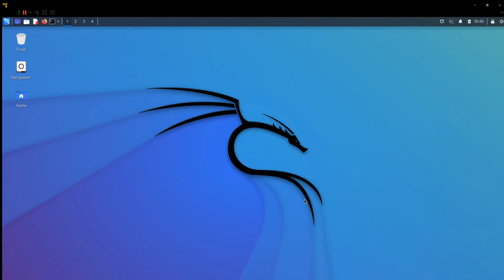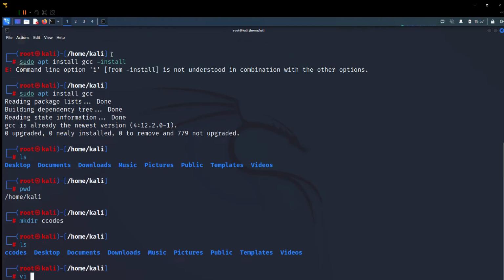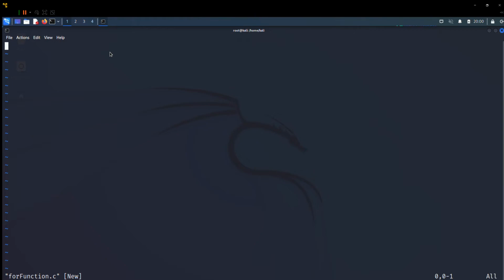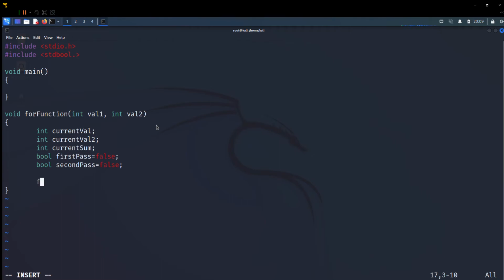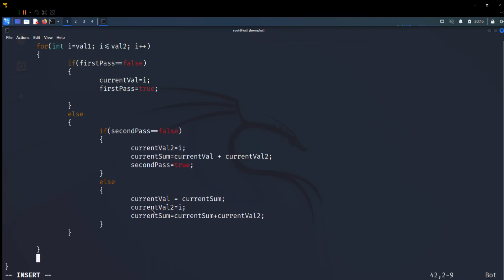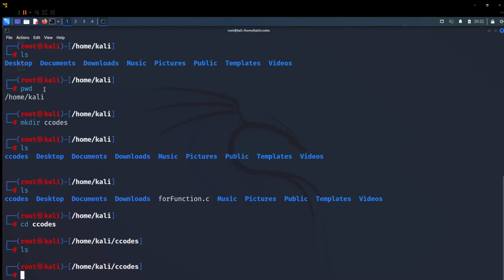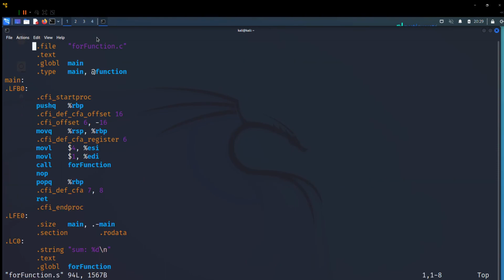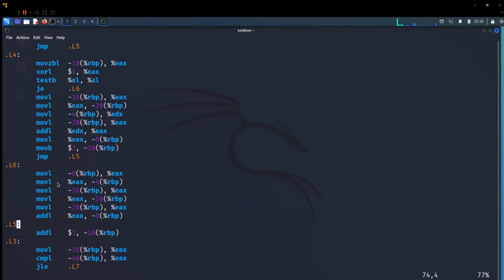Linux Commands - Kali Linux - Vi Editor - How To Generate x86-64 Assembly Code